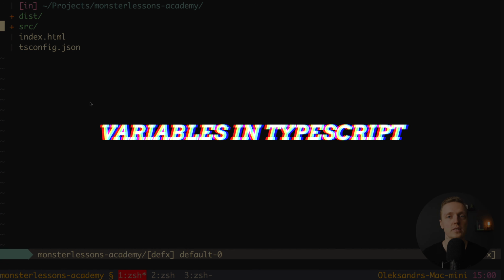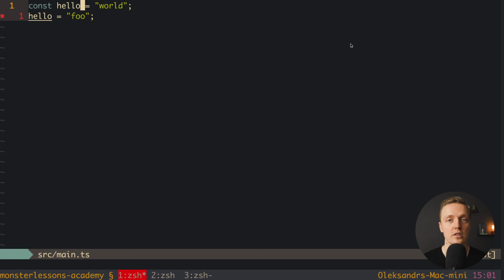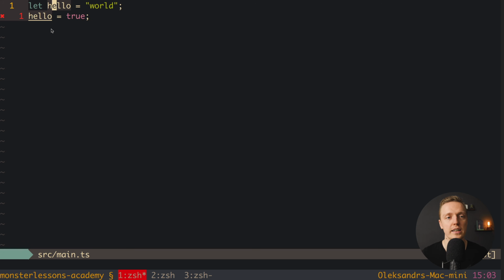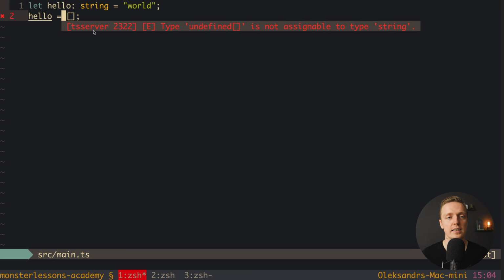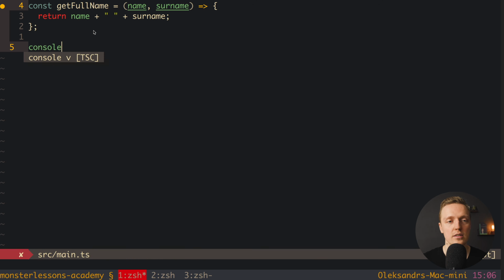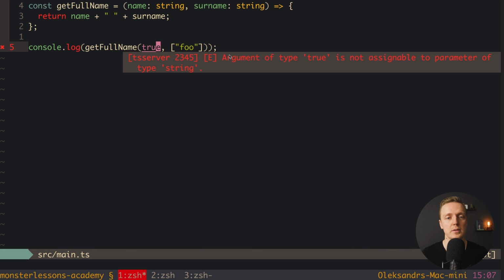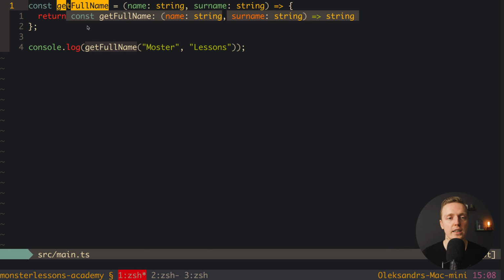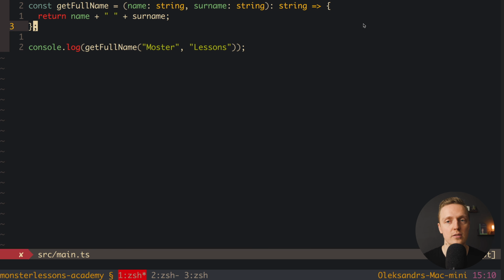Learn Typescript String , Typescript Integer, Typescript Type Function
Here is typescript type definitions introduction. In this video you will learn Typescript string, Typescript integer, Typescript type function and covering them with typescript types.

🕒 TIMESTAMPS
0:00 Introduction
0:44 Variables in Typescript
4:41 Functions in Typescript
7:12 Defining a function
9:00 Outro